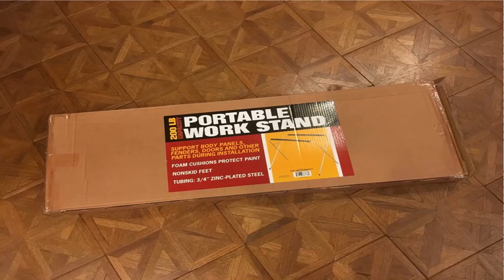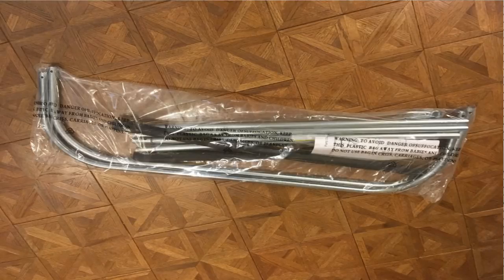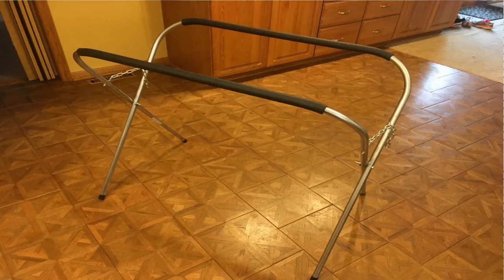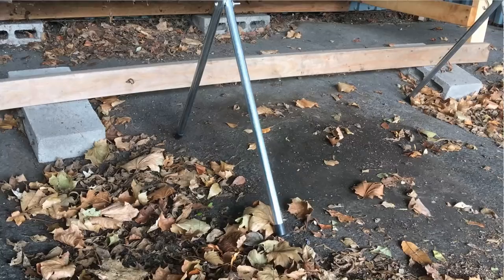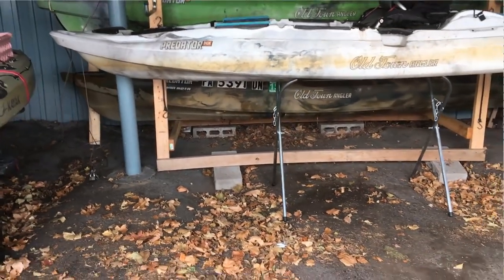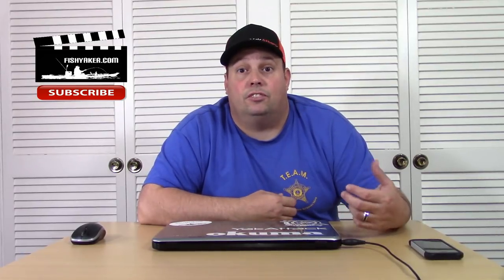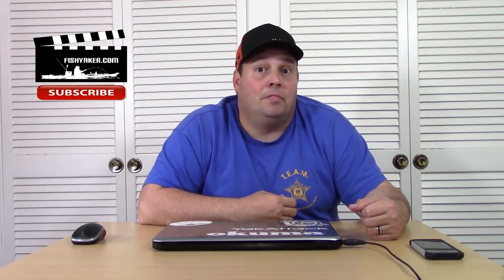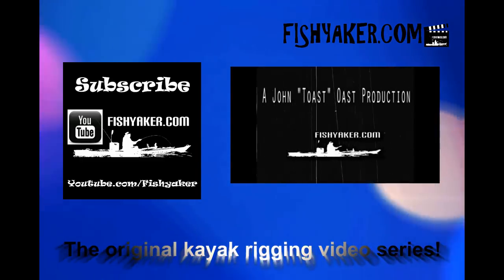Harbor Freight Kayak / Canoe Stand Under $20: Episode 589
John "Toast" Oast from Fishyaker.com shows how to use an inexpensive Harbor Freight work stand for $18.99 for a kayak or canoe stand. For more fishing and kayaking videos visit Fishyaker.com or the Fishyaker Youtube channel.